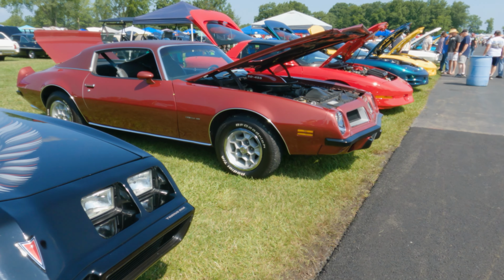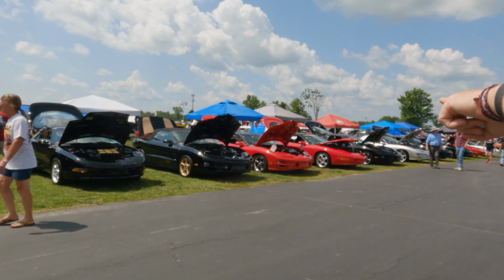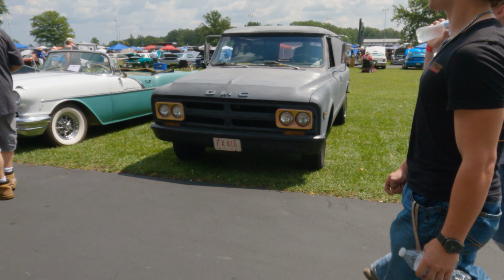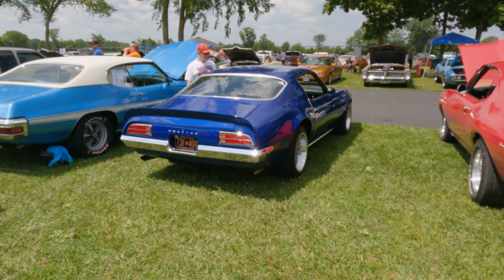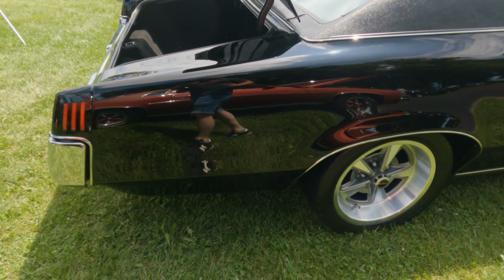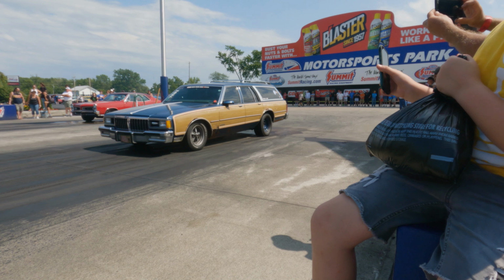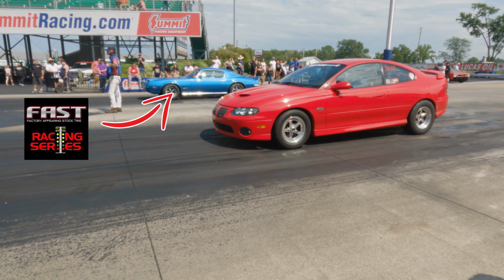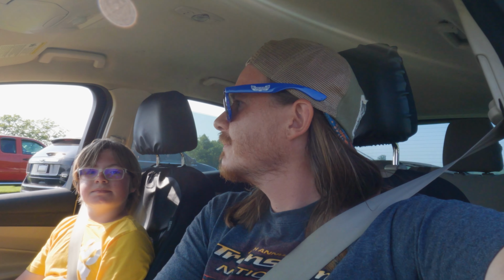2023 Pontiac Nationals | What You Missed!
I've been going to shows since I was little, and I took my son to his first Pontiac Nationals. This is held every year in Norwalk, Ohio and is a big event for people to show, race, swap meet and hang out. You get a little bit of everything for everyone: from big Grand Prix to GTOs and some more... rare and weird stuff.

RECORDING GEAR
- Sony Alpha a7 IIK
- GoPro Hero 9 Black
- Editing Suite: Adobe Creative Cloud